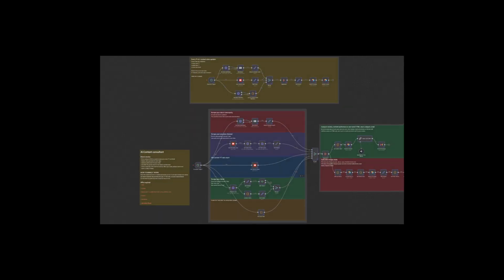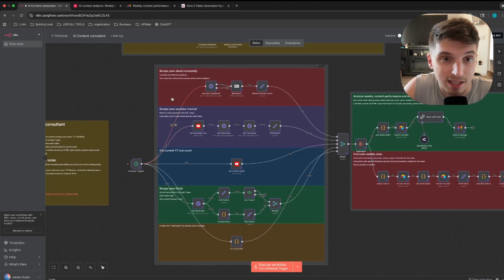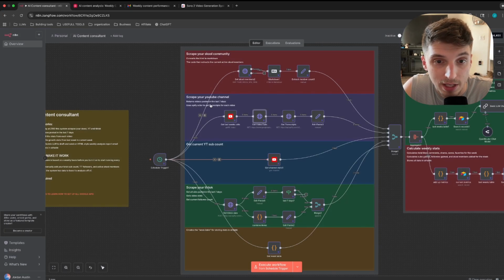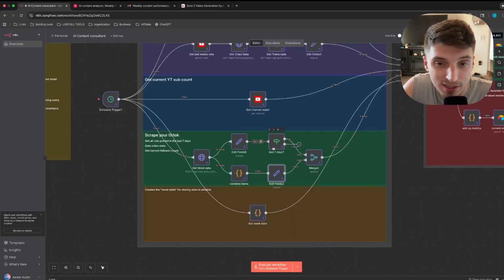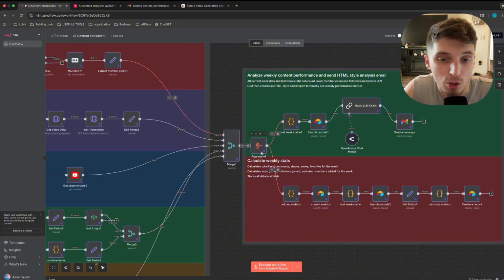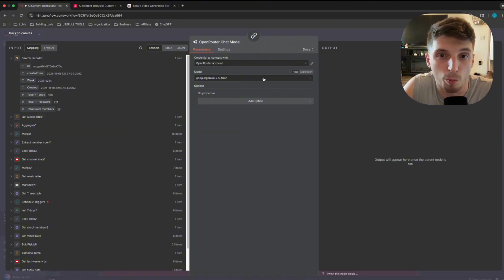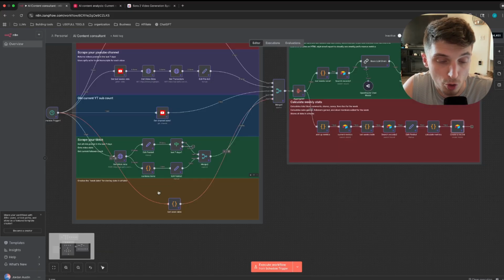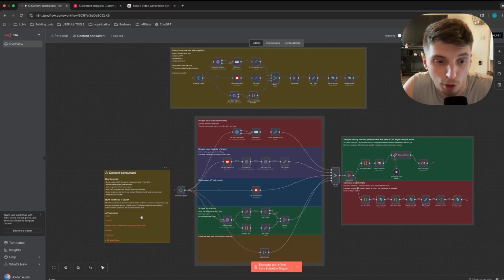This ULTIMATE AI content consultant! (full walkthrough)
⏱️ TIMESTAMPS
00:00 - Intro
01:35 - System overview
04:45 - System 1 breakdown
26:06 - System 2 breakdown
28:46 - Outro